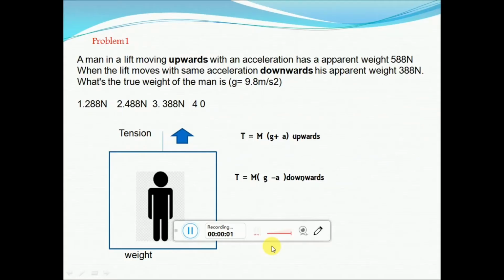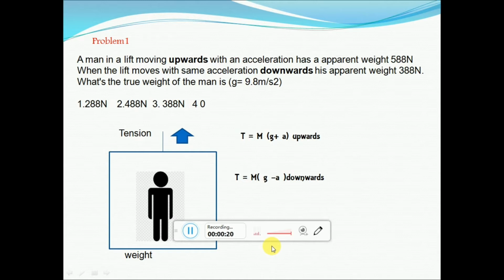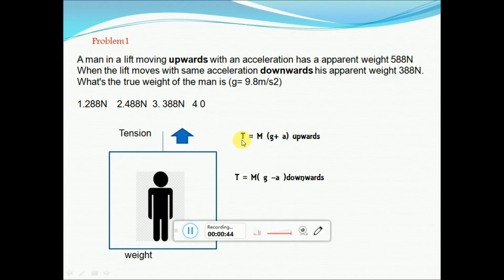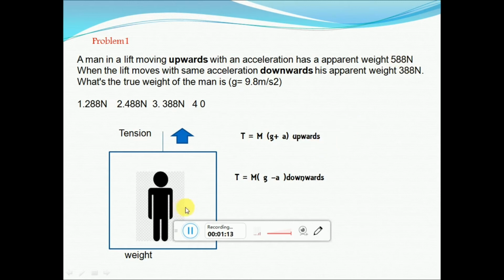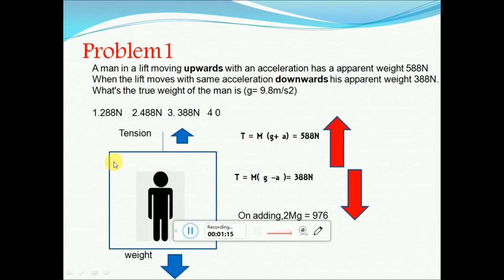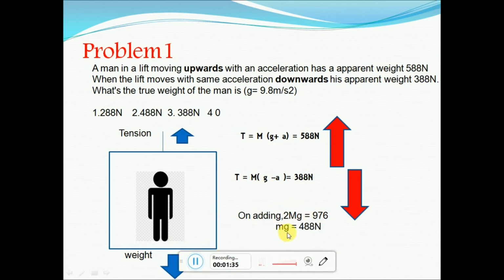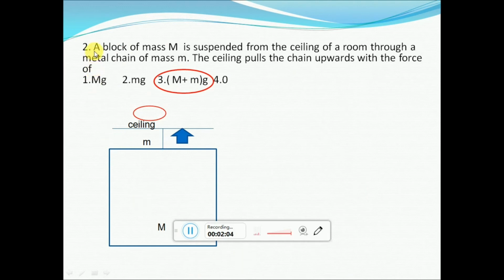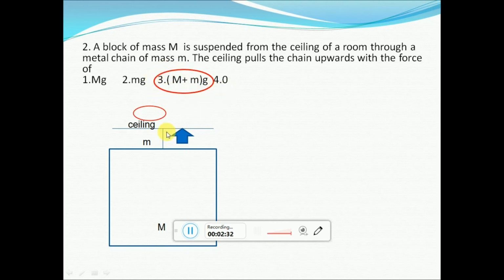Part2 physicsintermediate physicsproblems eamcetphysics Apparent weight problems 10+2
Part 2 Apparent weight physics problems solved, This will help to solve problems of physics related Apparent weight in lifts.Mostly asked in Eamcet,Tcet,Kcet and all other competitive exams.
Best books: All in one physics CBSE
Concept physics
Pearson physics